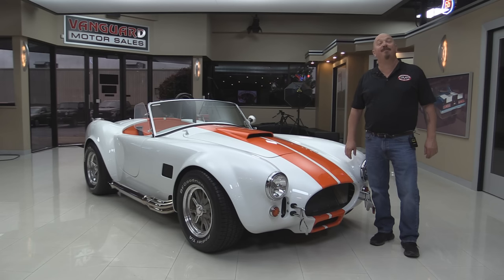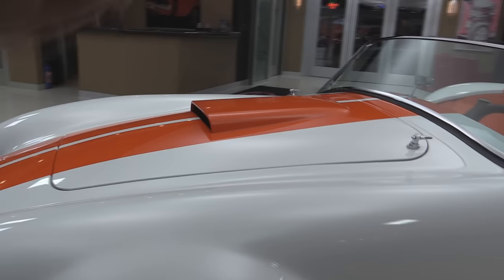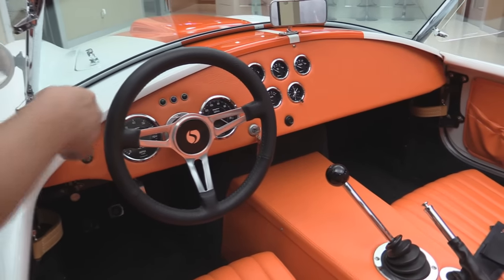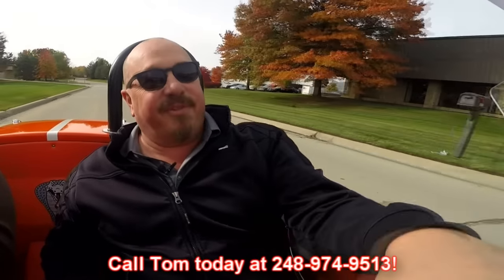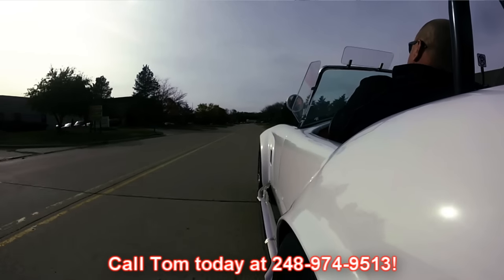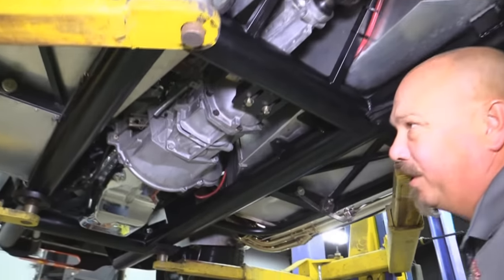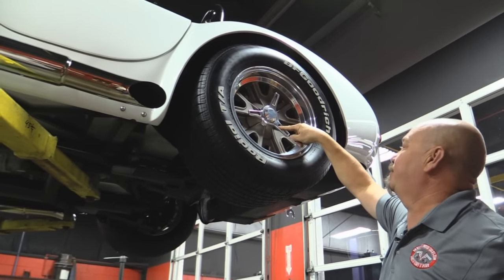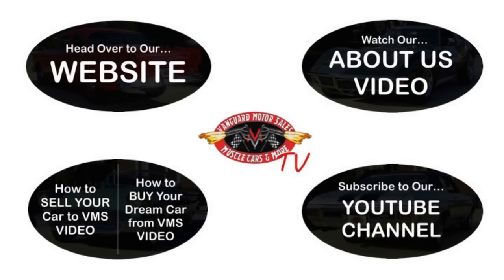1965 Shelby Cobra For Sale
1965 Shelby Cobra Factory Five

VIN: DPS05ASVE17115105

The previous owner of this ’65 Factory Five Cobra built this car for his wife and was sure to include every little detail was done correctly. Under the hood is a powerful 410ci Bored & Stroked Dart V8 Engine that began life as a 351ci, and paired to this motor is a Tremec T-5 5-speed manual transmission.

The undercarriage is in excellent condition and has plenty of performance driven features. The front independent suspension allows for comfort and grip, while the rear 4-link suspension attempts to handle the power from the 410ci!

The custom orange interior has embroidery and stitching throughout and features bucket seats w/ 4-point racing harnesses, a huge center console, Smith’s performance gauges, door pockets, and my favorite feature: a stick shift that reads ‘1-2-3-County-Prison”!

Check out over 100 HD photos and our in-depth video for this Cobra

Key Components:

- 410ci Bored & Stroked Dart V8 Engine
- Tremec T-5 5-Speed Manual Transmission

Mechanics:

410ci Bored & Stroked Dart V8 Engine (originally a 351ci)
Quickfuel Carb
Previous Owner States the Following Internal Upgrades:
- Forged Pistons
- Crank and H Beam Rods
- Lunati Full Roller Cam
- World Aluminum Heads
- Roller Rockers
Front Independent Suspension
- Adjustable Upper Control Arm Links
- Ratio:  3.55:1
- Posi Trac
Exhaust:
- Dual Polished Stainless Steel Side Pipes
- Stainless Steel Headers
Brakes:
- Front Disc
- Rear Drum
Components:
- MSD Distributor w/ Silicone Plug Wires
- MSD Box
- New Style Alternator
- Cable Clutch
- Weiand Stealth Intake Manifold
- H-Beam Rods
- Aluminum Radiator w/ Electric Fan
- E-Brake: Not Hooked Up
Cosmetics:
- Chrome Oil Pan
- Black Cobra Valve Covers

Body:

Bumpers are In Great Shape
Chrome and Stainless Steel Trim Work are In Great Condition
Headlight Bezels are In Excellent Shape
Black Roll Bar
Inside Trunk Is In Great Condition
- Optima Red-Top Battery
- Clean Design
- Inner Wheel Housings and Floor Are Solid
Undercarriage Is In Great Shape
- Frame Is In Excellent Shape
- Body Has Custom TIG Welded Paneling
- All Frame & Body Points are In Excellent Shape
Wheels: 15” GT40 Style Knockoffs
Front Tires: BFG Radial T/A 245/60R15
Rear Tires: BFG Radial T/A 295/50R15

Interior:

Orange Interior Is In Excellent Condition
Custom Bucket Seats w/ Retro Belt 4-Point Harness
Custom Huge Center Console
Door Panels w/ Pockets
Carpeting Looks New
Factory Five Steering Wheel Looks Great
Custom Cobra Stitched Between Seats
Dashboard Is In Excellent Condition
Smith’s Gauges
Custom Floor Shifter w/ Callout that Reads: ‘1-2-3-County-Prison’